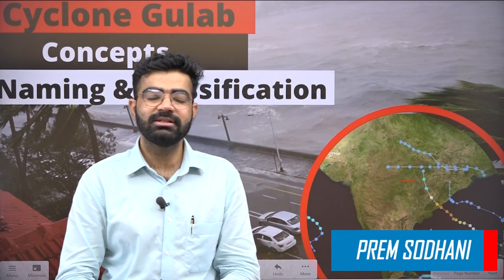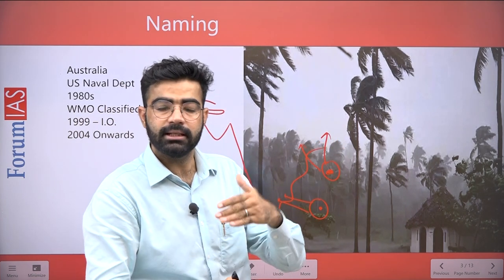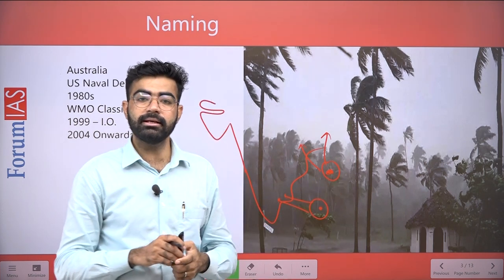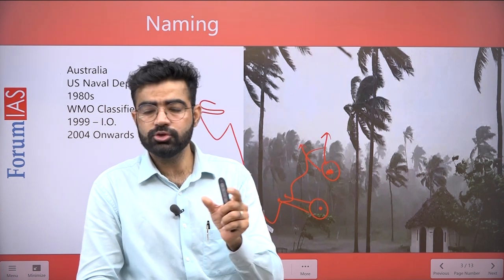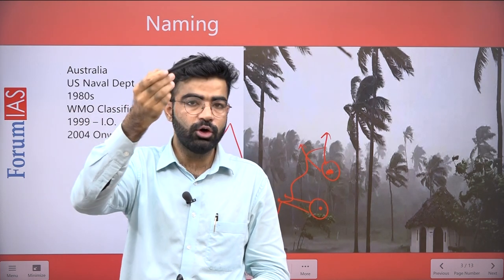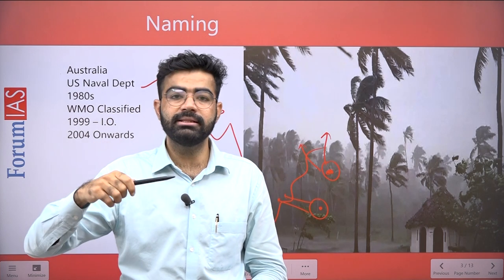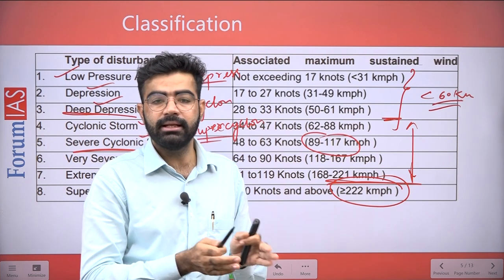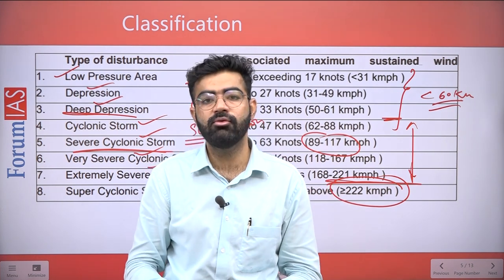Cyclone Gulab | Cyclone : Formation & Concepts | Part - I | Geography Simplified | ForumIAS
Cyclones are rapid inward air circulation around a low-pressure area. The air circulates in an anticlockwise direction in the Northern hemisphere and clockwise in the Southern hemisphere. Cyclones are usually accompanied by violent storms and bad weather.

In this video, we will discuss:
1. About Gulab
2. Cyclones
3. Formation
4. Naming
5. Classification